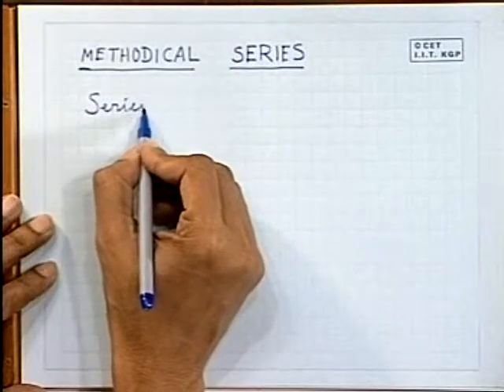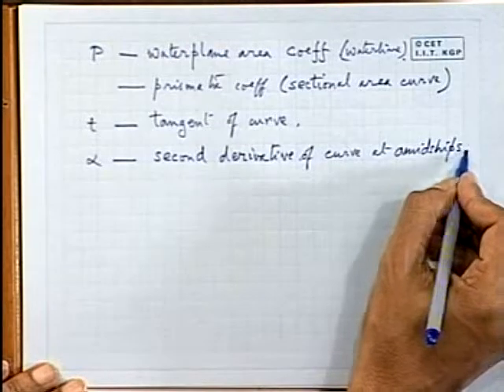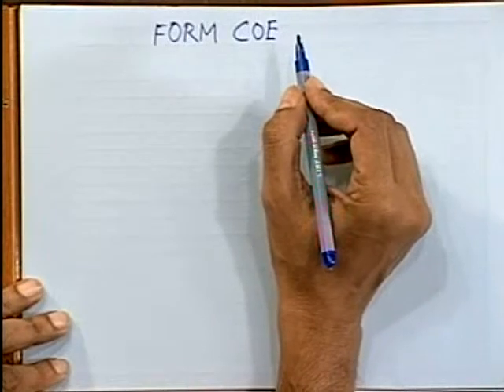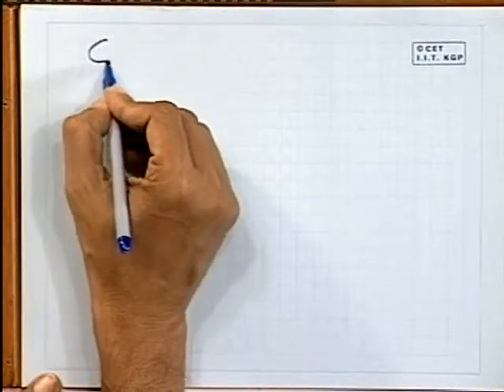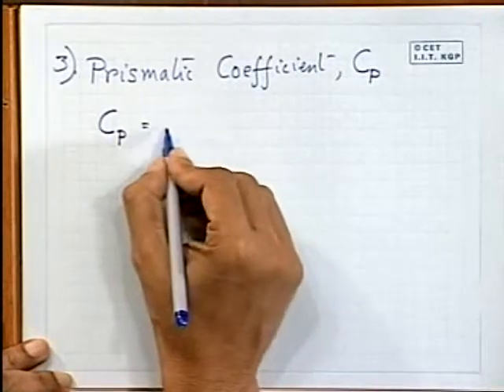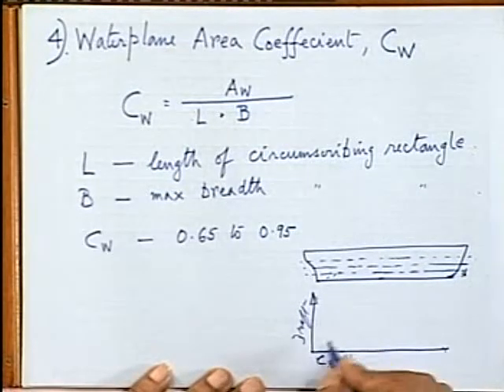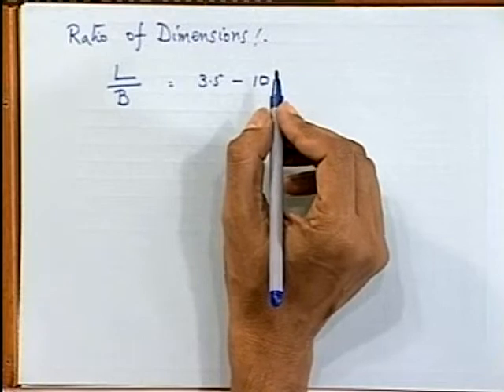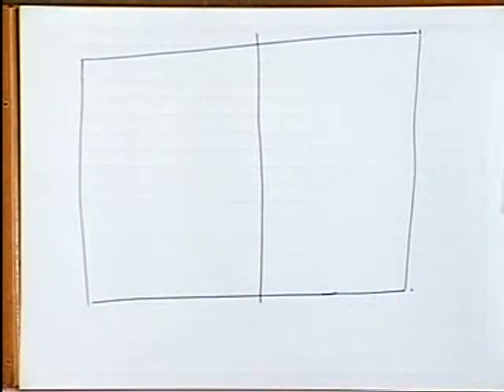Lec 08 Ship Geometry and Methodical Series